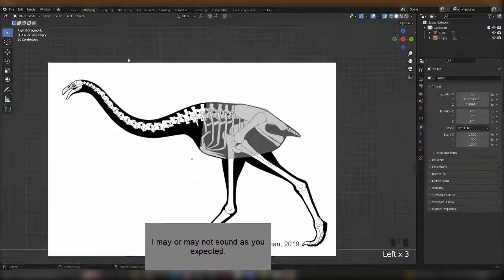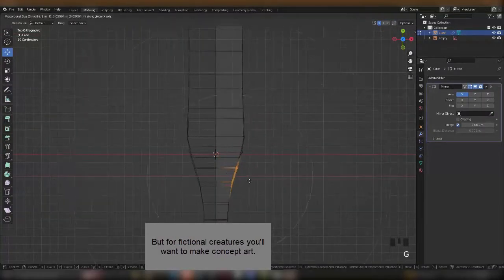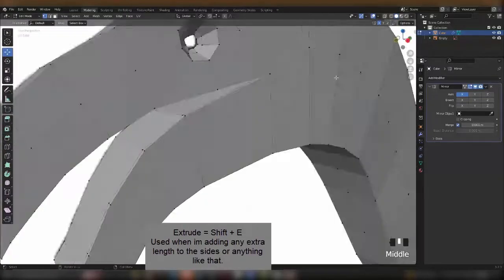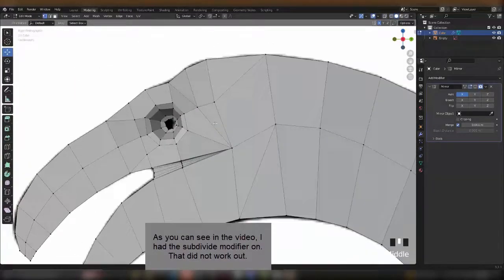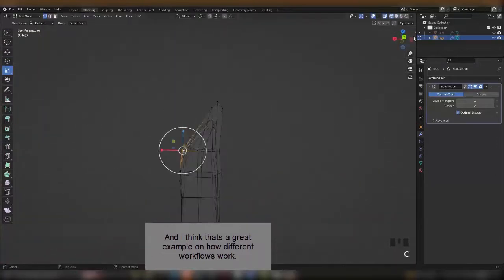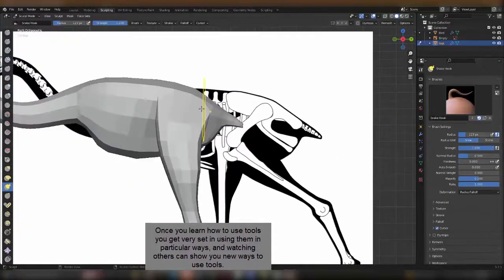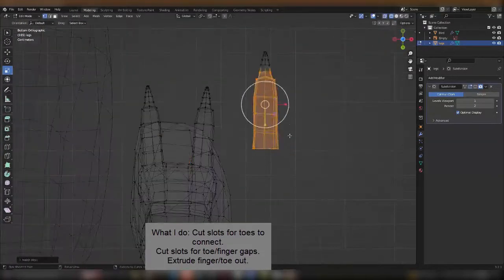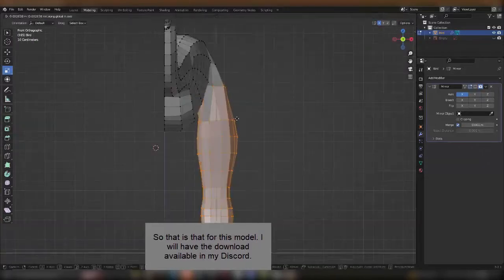Gorilla's Workshop: Making a Base Mesh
A basic overview on how I make my models.

References-